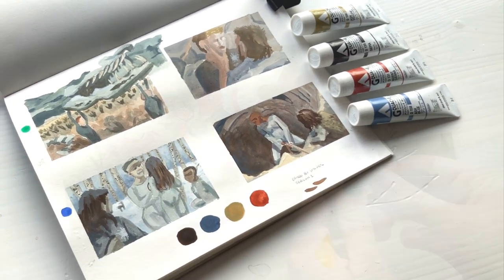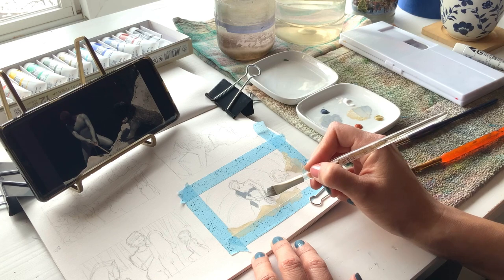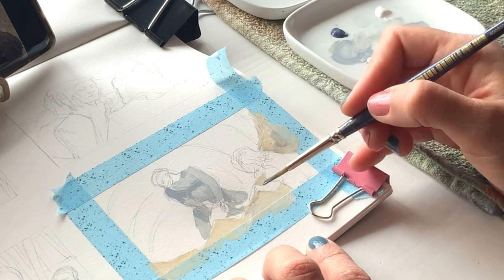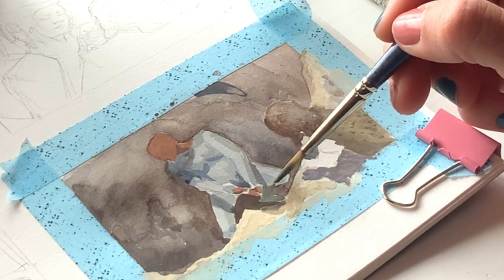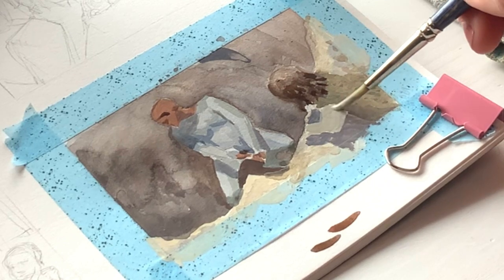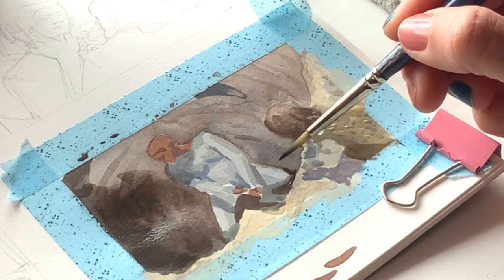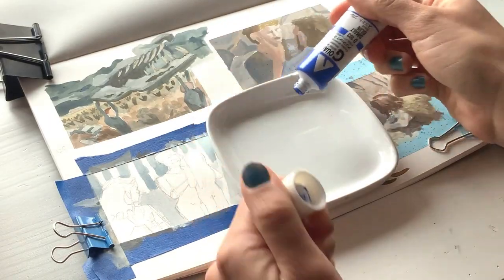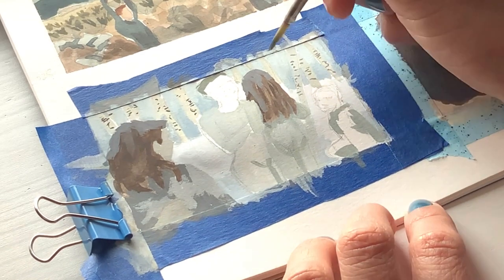Acrylic Gouache // Raised by Wolves // Film Studies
Hello Everyone,
In this video, we'll be exploring the world of acrylic gouache. I'm new to this medium but eager to learn. Let's give it a go together. If you have experience with Acrylic gouache share some pointers in the comments section. has anyone watched this show? Is it true that it's been cancelled?
I'm gutted!
-Debby

Materials:
Canson - Montval
Holbein Acrylic Gouache
Ash Yellow
Ash Blue
Burnt Sienna
White Sepia